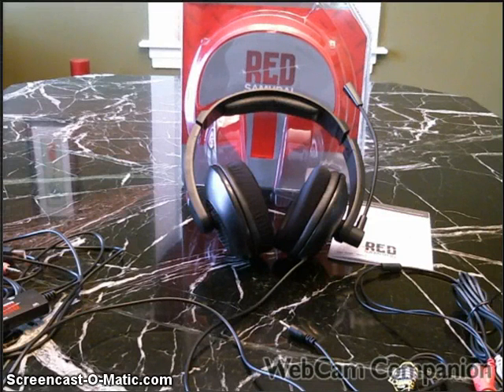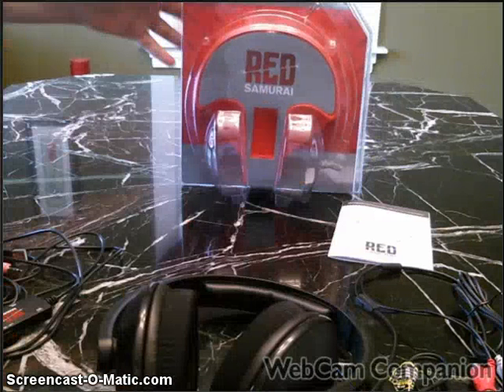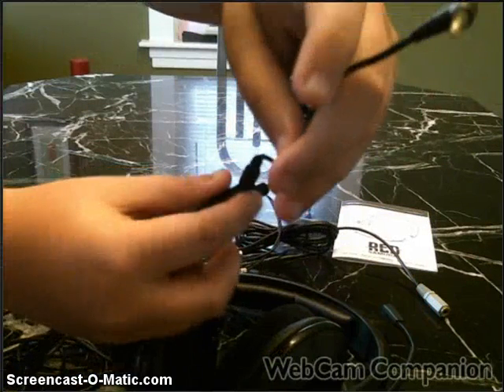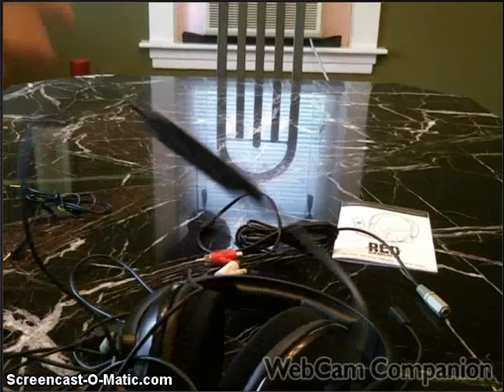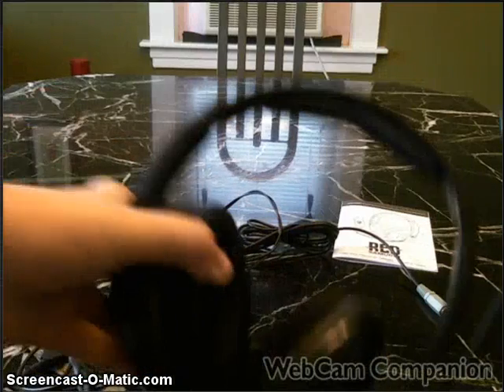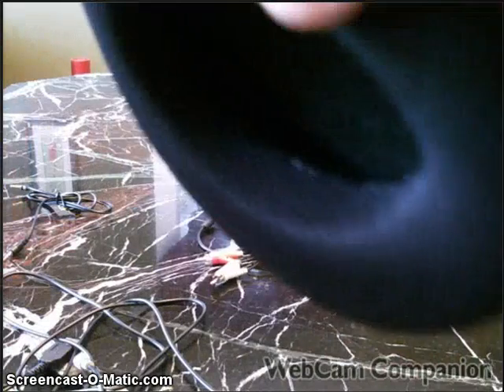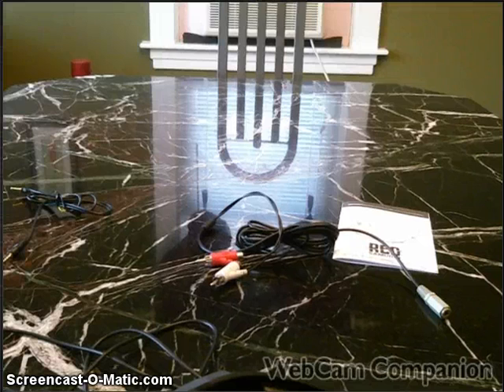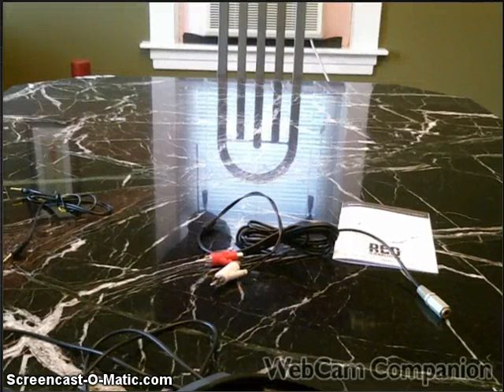Red Samurai Xbox 360 headset review